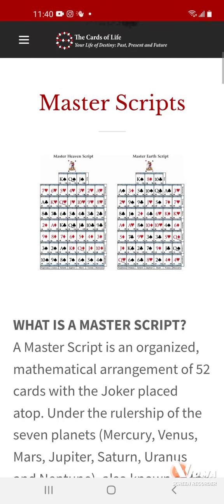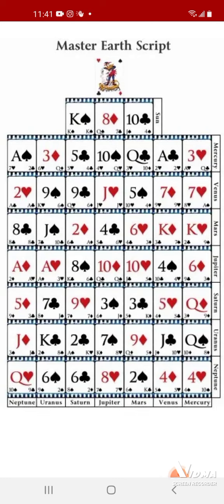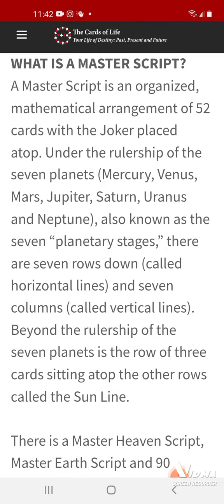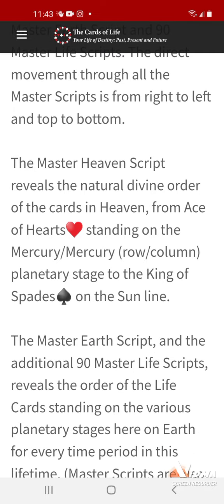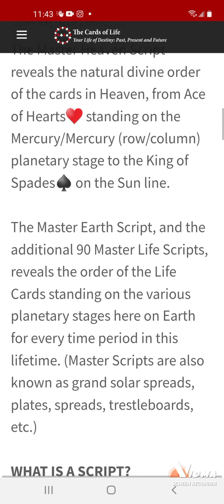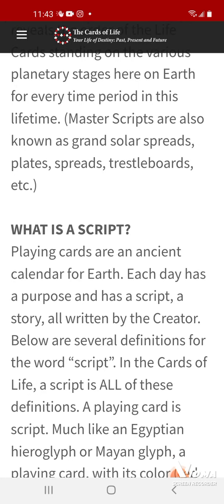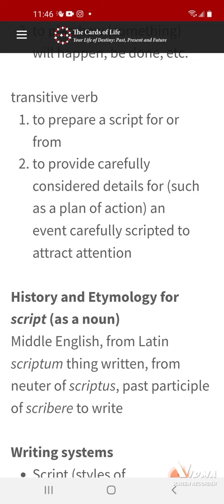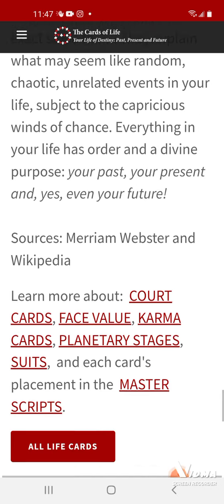CARDOLOGY WORKING ON MY HEAVEN AND EARTHS MASTER SCRIPTS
Master Scripts